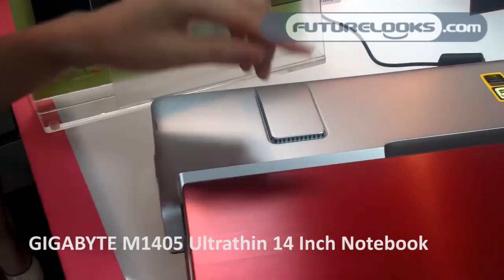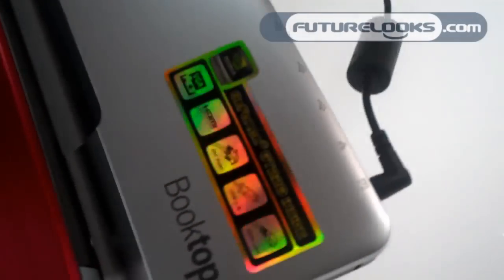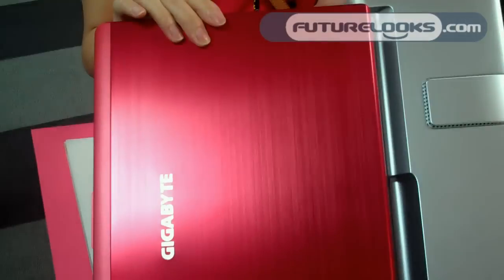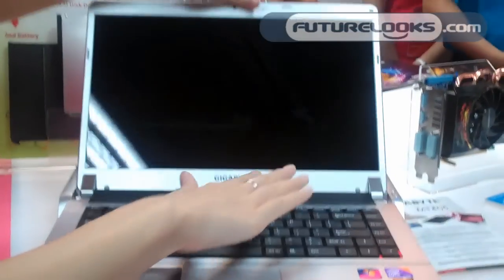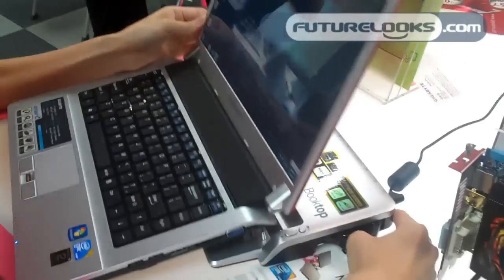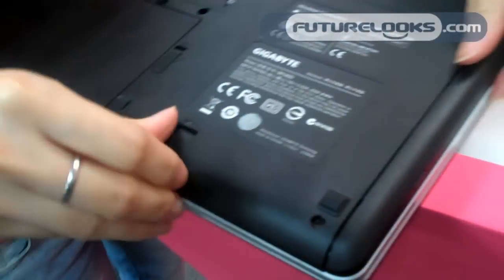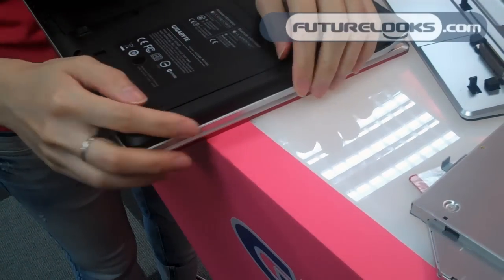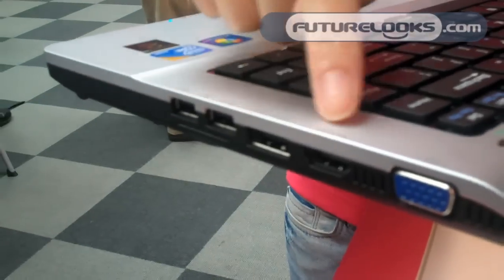COMPUTEX 2010 - GIGABYTE Unveils Docking Ultra Think M1405 Notebook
- GIGABYTE unveiled an interesting docking notebook. The notebook itself is less than an inch thick and weighs 1.6kg. Sporting a Core 2 Duo ULV or Celeron ULV processor, the notebook supports an optical drive or a battery that increases runtime to 10+ hrs. The notebook has tons of expansion ports already, but the dock takes it up a notch by offering an upgraded GPU to an nVidia GT220 from the built in GMA4500, and allows support for up to 3 monitors. This will allow GIGABYTE to build on this platform by allowing support for more powerful GPUs in the future, giving your notebook desktop like performance when docked at home. This is enhanced by the overclocking capabilities and its always on USB charging capability for cellphones and other gadgets.